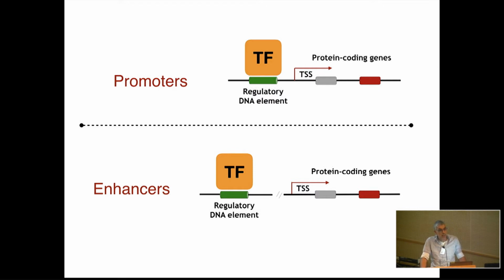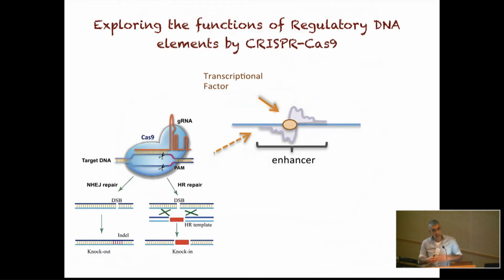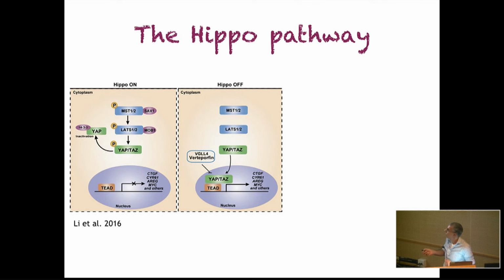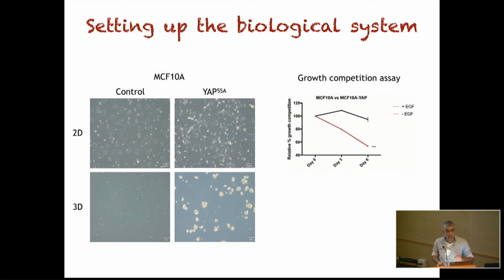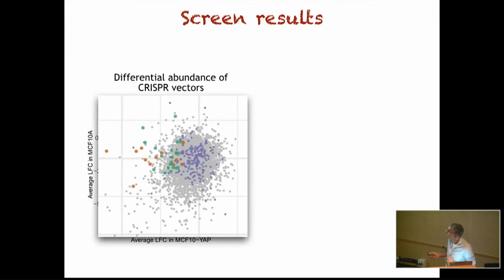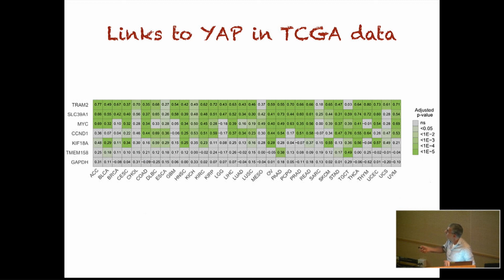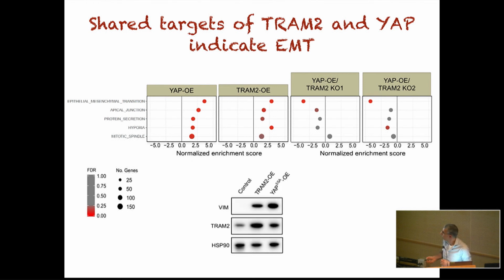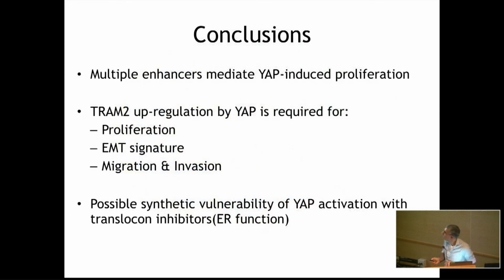Dark Genome and Cancer- Journée Louis Harel - Reuven Agami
Regulatory DNA elements